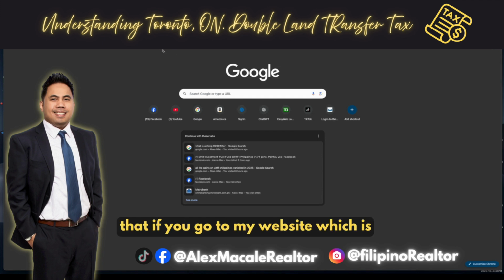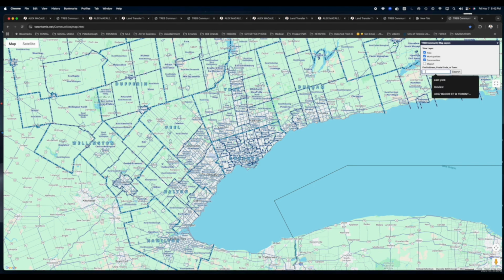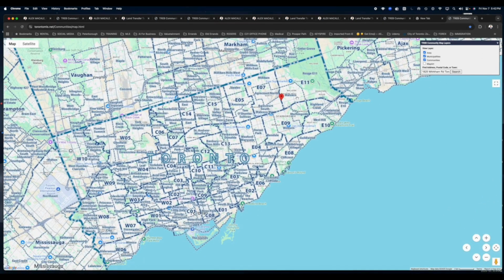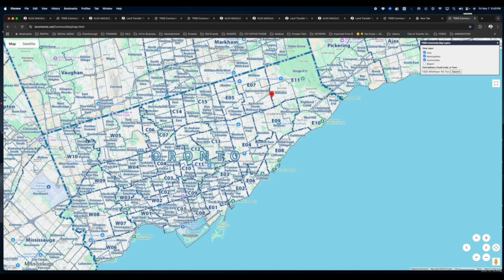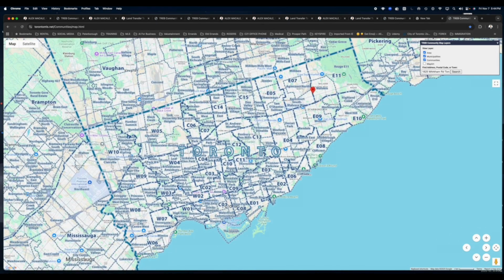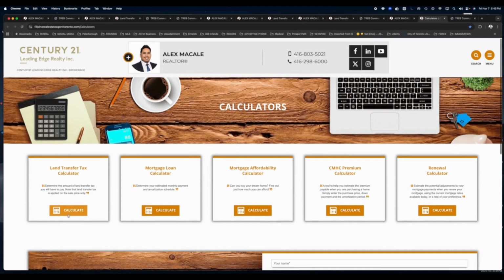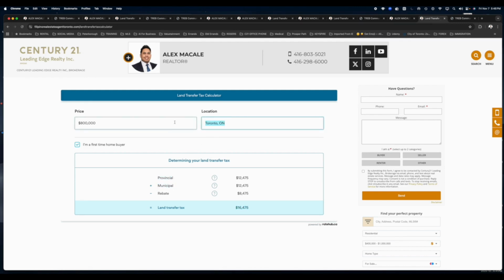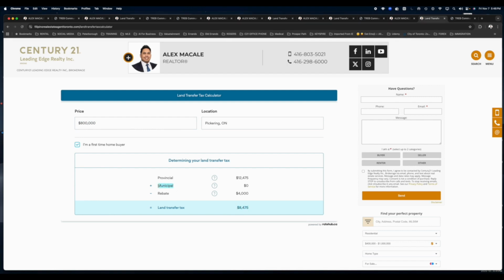How To Identify Which Property In Toronto, ON. Canada That HAVE Double Land Transfer Tax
Buying property in Toronto? 🏠 Don’t get caught off guard by the double land transfer tax — one of the biggest hidden costs in Toronto real estate!

In this video, we’ll break down exactly how to identify which properties in Toronto, ON, trigger the double land transfer tax, how it’s calculated, and what you can do to avoid overpaying thousands of dollars.

You’ll learn:
✅ What areas have a double land transfer tax
✅ The key differences between provincial and municipal land transfer taxes
✅ How to check if a property is located within Toronto’s municipal boundaries
✅ Understand Toronto, ON. communities
✅ Which areas is the most affordable

Whether you’re a first-time home buyer, real estate investor, or real estate agent helping clients, this guide will help you make informed decisions and protect your budget.

Alex Macale | Macale & Associates
C21 Leading Edge Realty Inc.